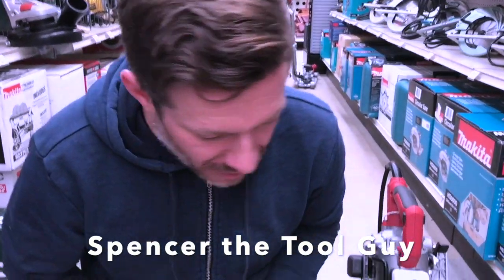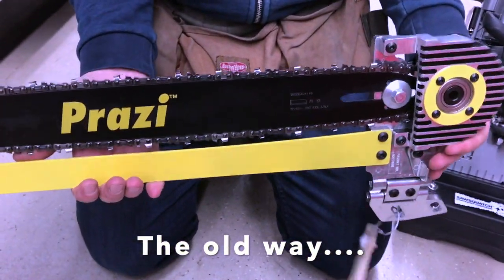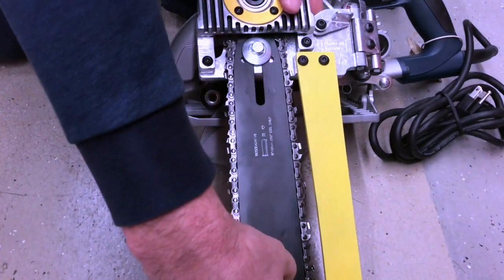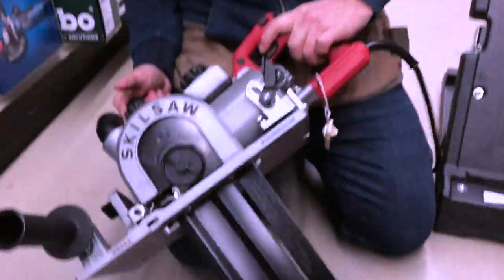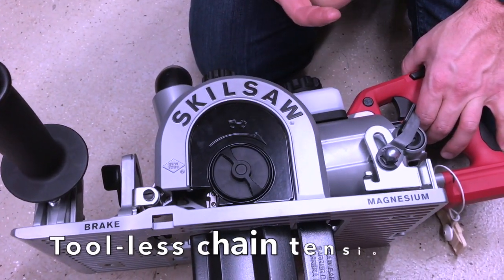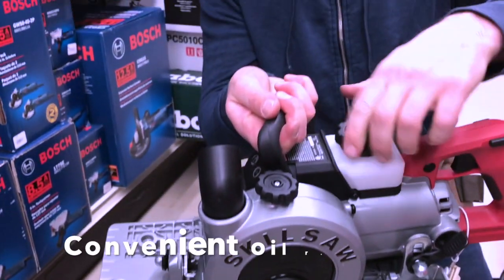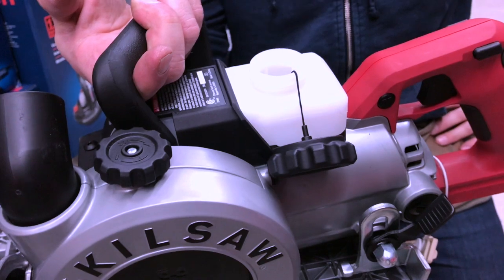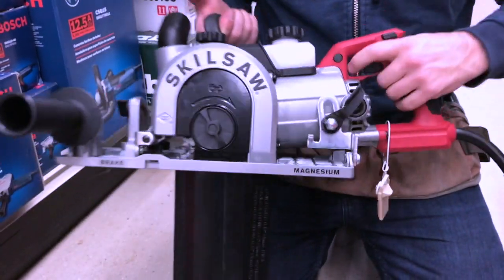Skilsaw Beam Cutter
The Skilsaw 16" Worm Drive Sawsquatch is the most convenient, most powerful beam cutter on the market.